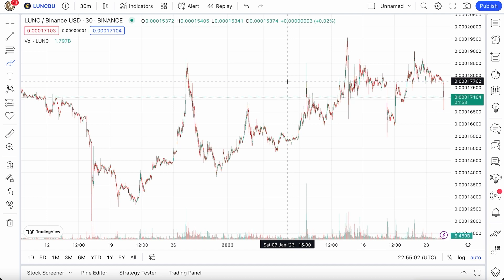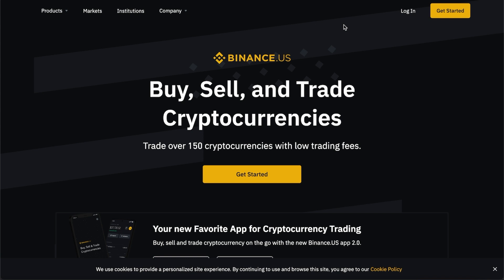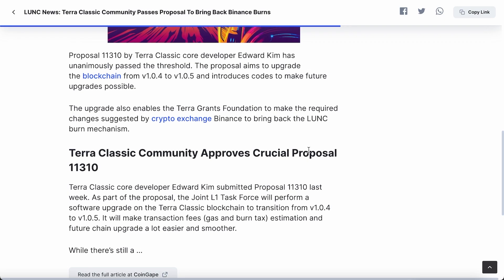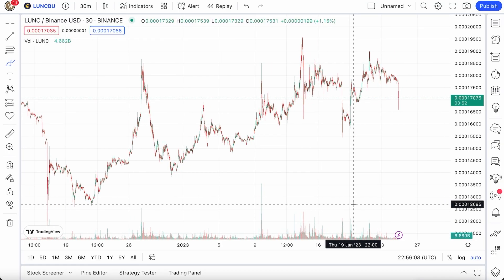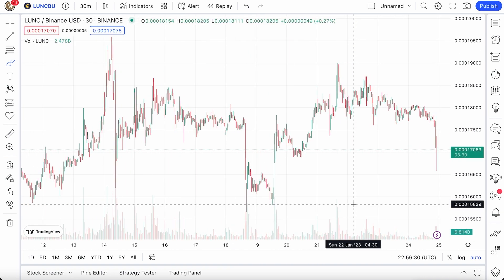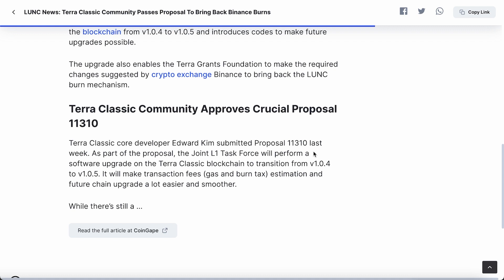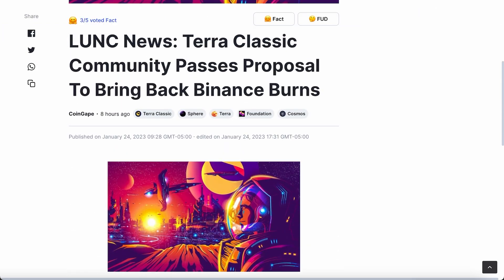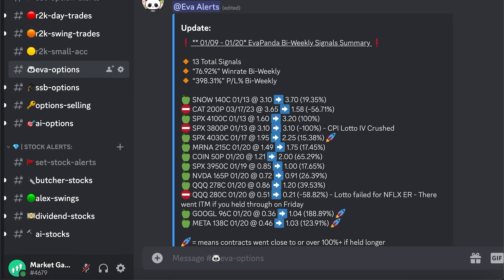Terra Classic Bringing Back Binance Burns - Lead Dev Does This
(Free Trail + 80% Win Rate - LIVE TRADES: CRYPTO, OPTIONS, STOCK)